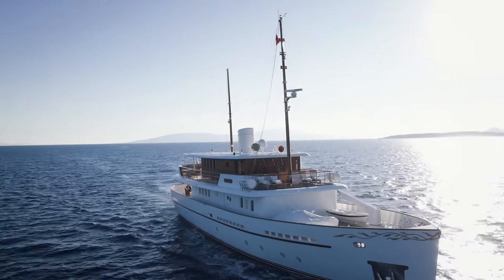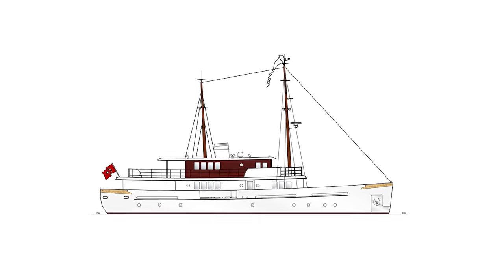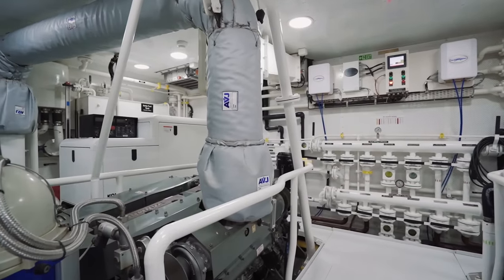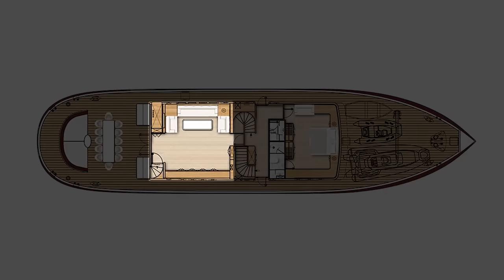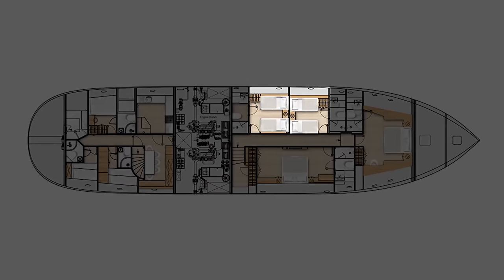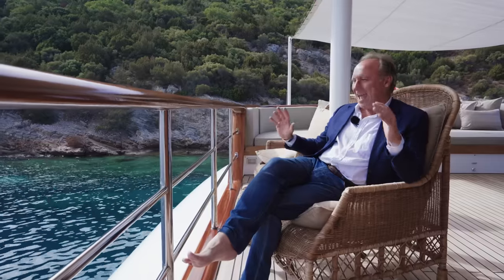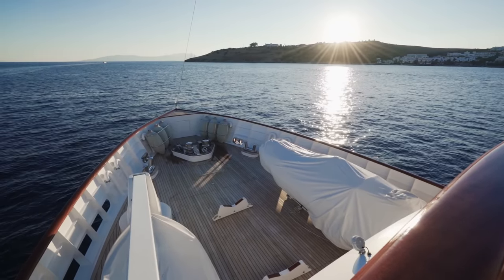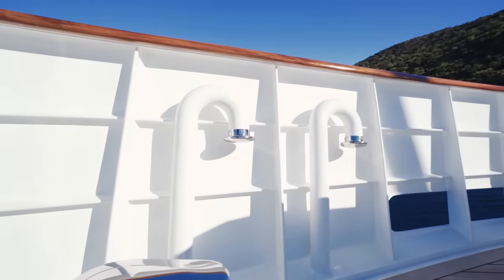GENTLEMAN'S YACHT "OLDE SALT" FOR SALE. WALK THROUGH VIDEO.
I flew to Bodrum in Turkey a couple of weeks ago to take a look at a remarkable custom built gentleman's yacht called "Olde Salt". In this video I take a look around the entire vessel, and yes...I include the engine room AND the crew quarters!

OLDE SALT
111' (34m)
AEGEAN
2015
5 Cabins
10 Guests
8 Crew

ASKING PRICE
€ 8,500,000